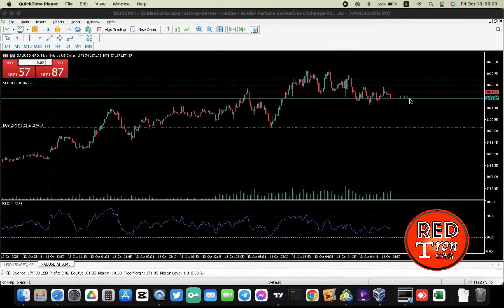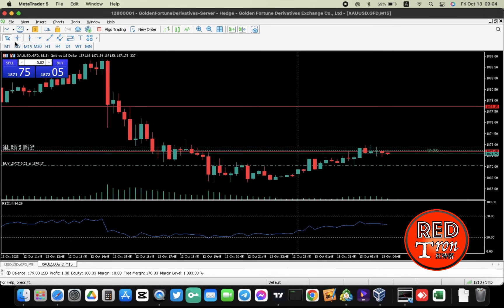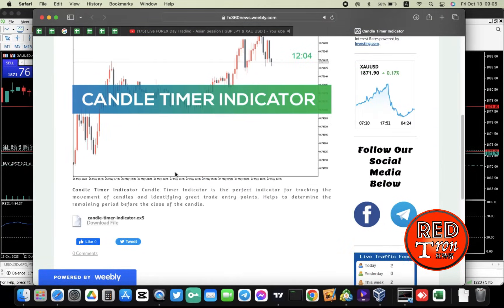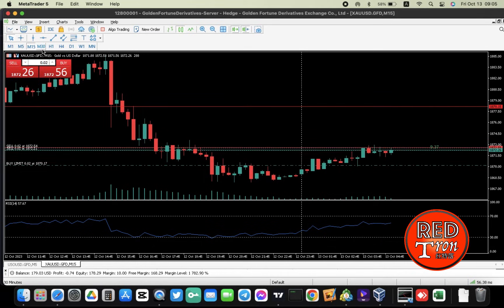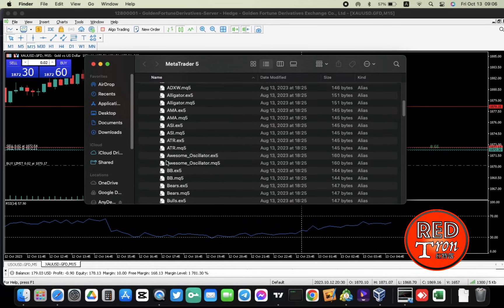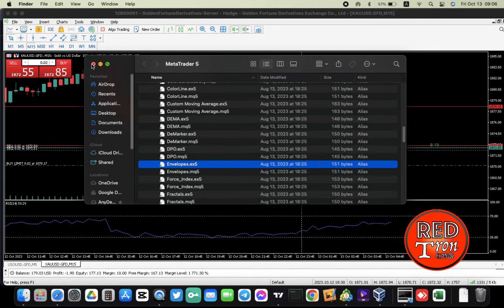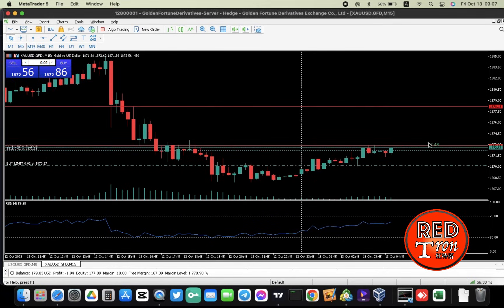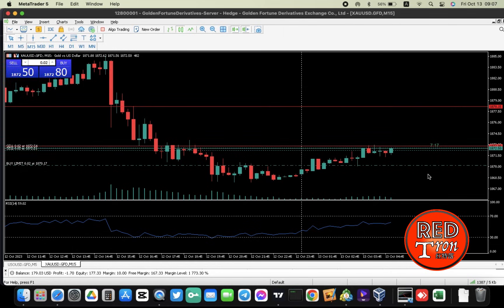Candle Timer Indicator For MT5 install Guide Mac/Window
Candle Timer Indicator Candle Timer Indicator is the perfect indicator for tracking the movement of candles and identifying great trade entry points. Helps to determine the remaining period before the close of the candle.